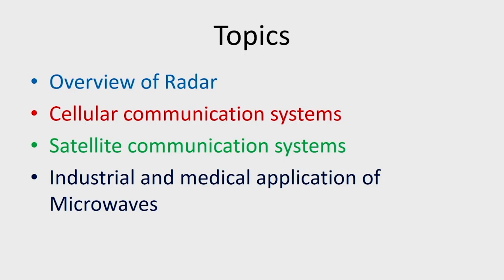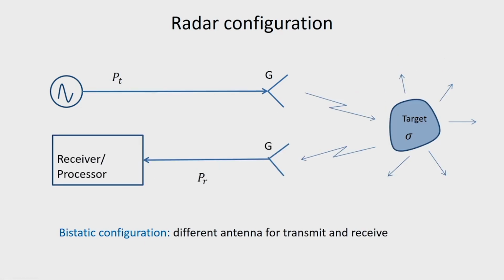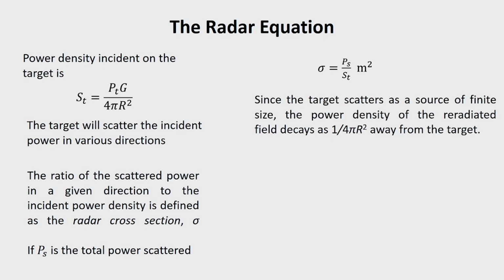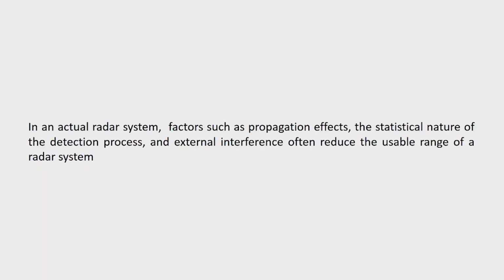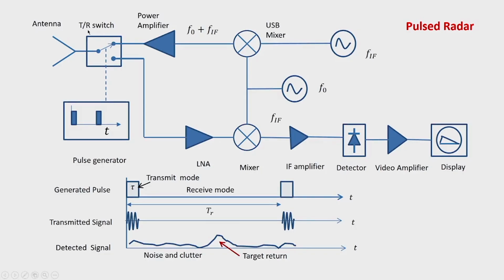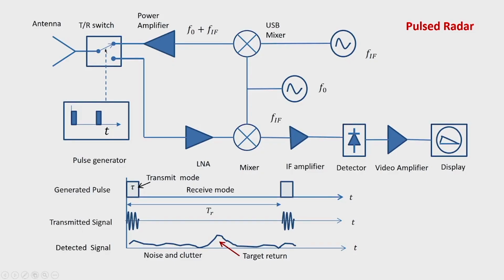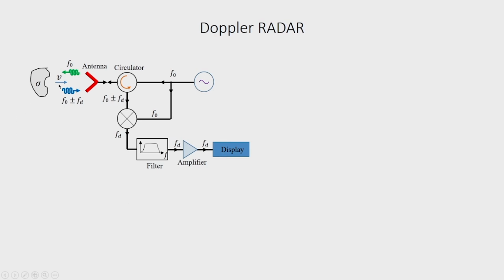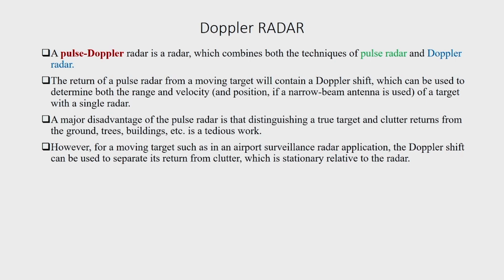Overview of Radar